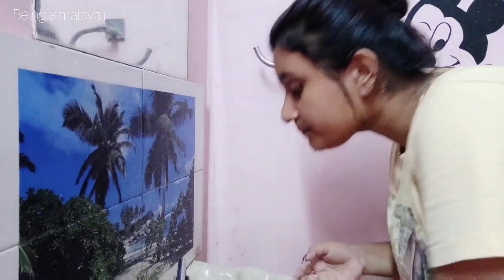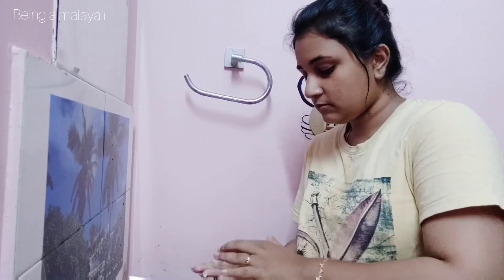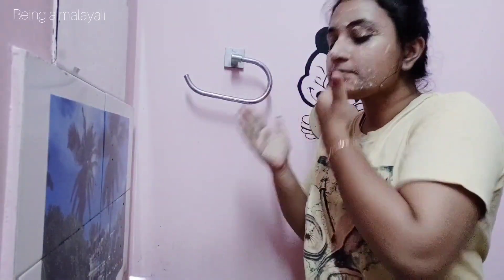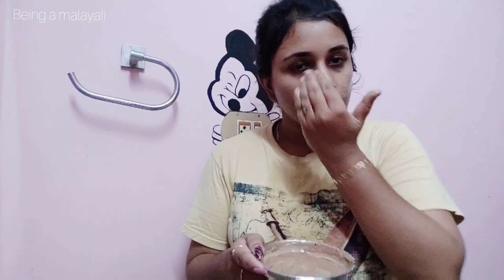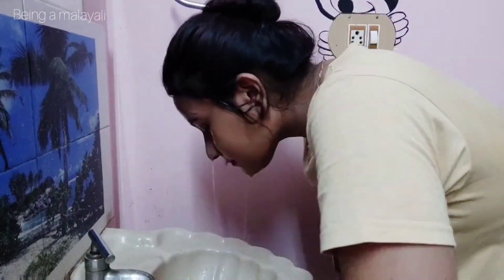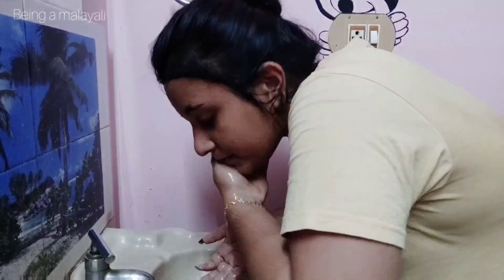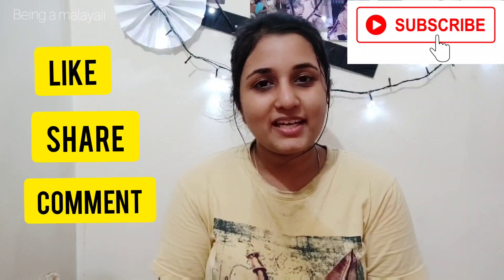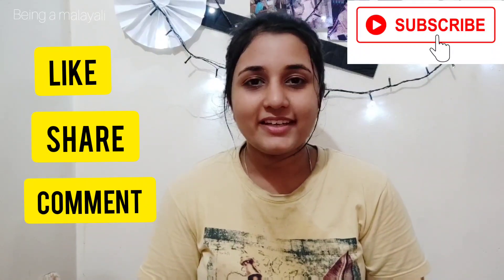My Night Routine||summer night skincare routine!!!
Hello dears,

I am back here with an amazing video!!!